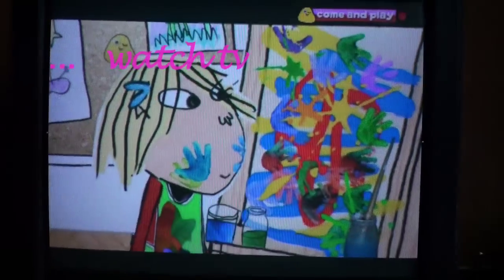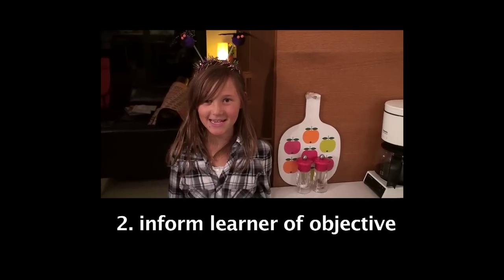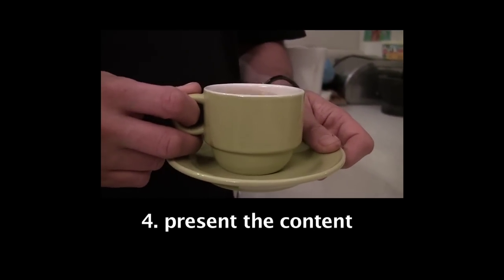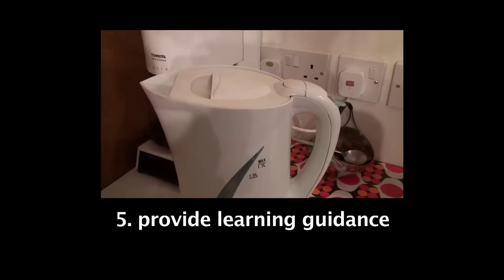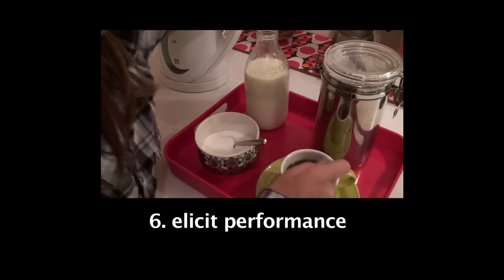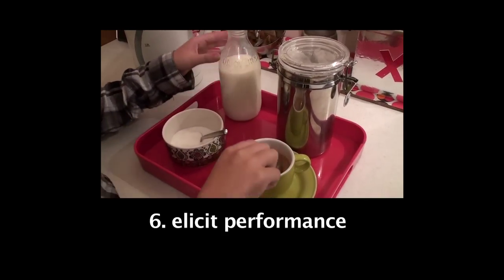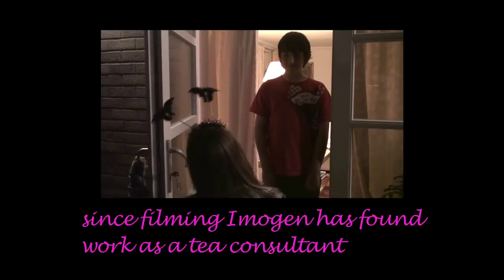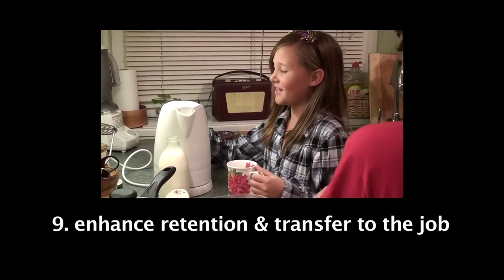Gagne's 9 Events of Instructional Design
simple introduction using Making Tea as example, Sussex University coursework (Pgcert in Elearning design)